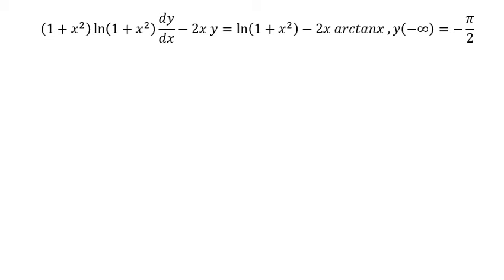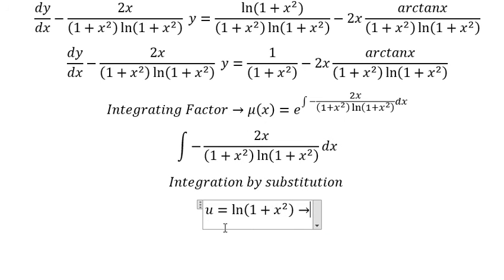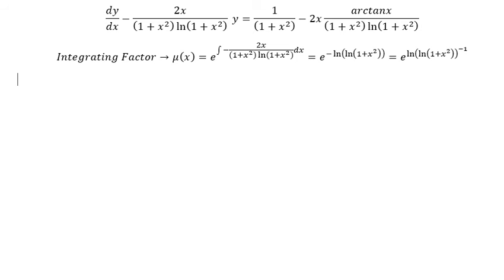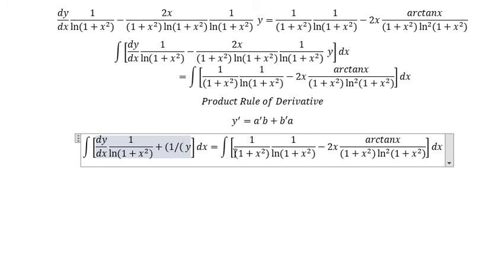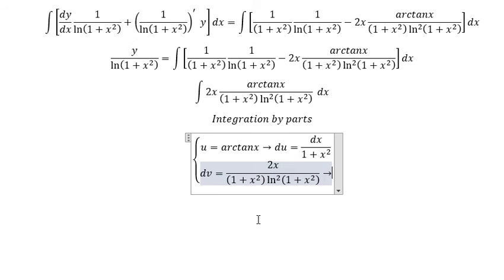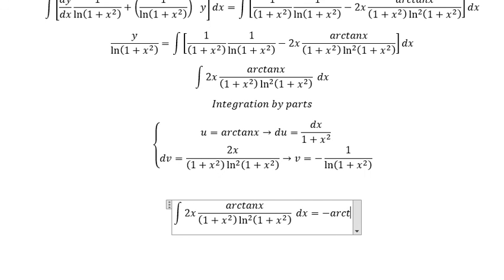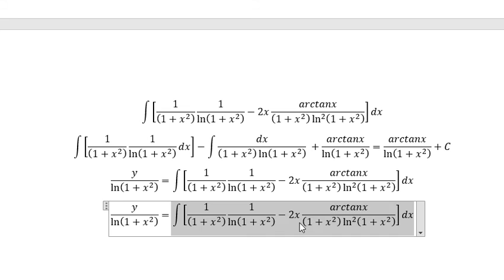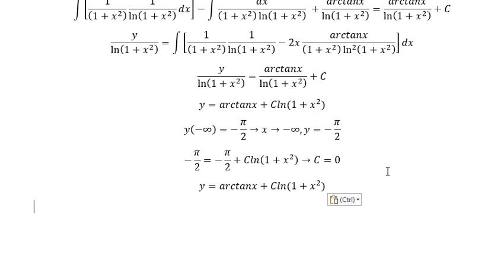Linear Differential Equations: (1+x^2 ) ln⁡(1+x^2 ) dy/dx-2x y=ln⁡(1+x^2 )-2x arctanx ,y(-∞)=-π/2